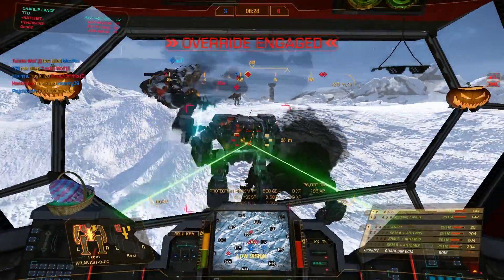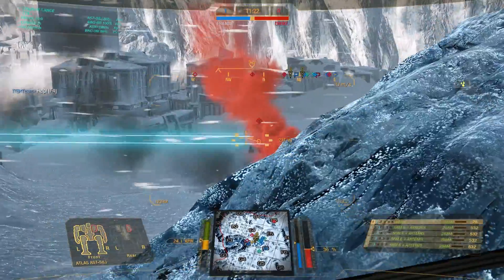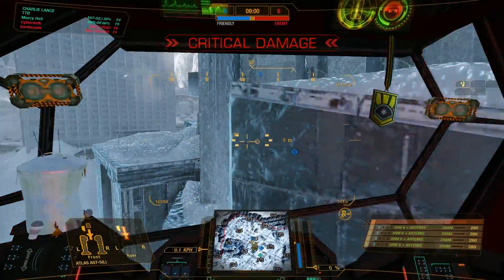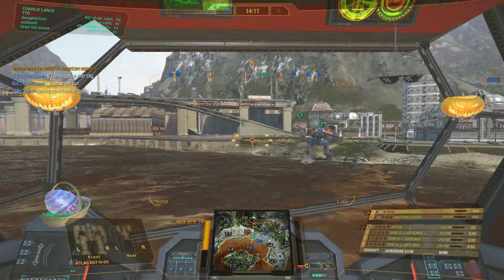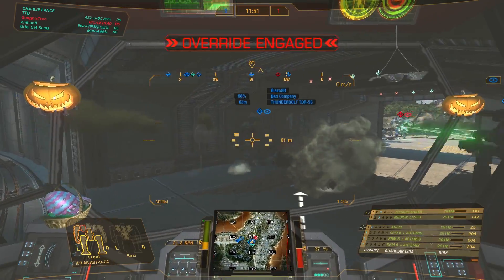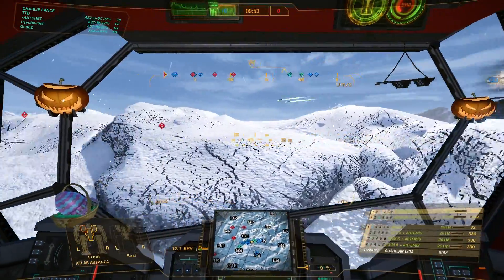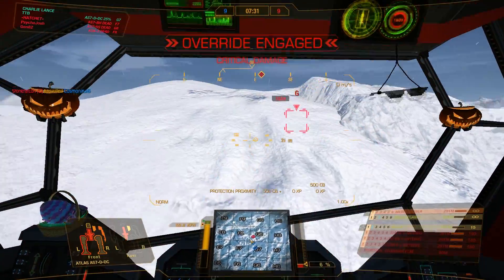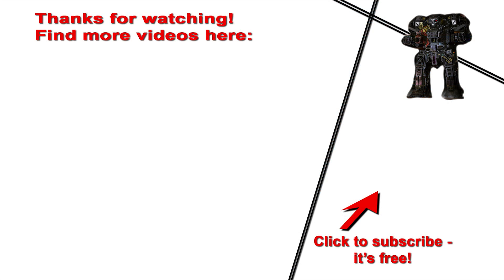LEAD THE CHARGE! - Atlas Push - Mechwarrior Online - TTB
Today's video is all about leading the charge and pushing in an Atlas - the 100 tons of fun assault and armor monster in Mechwarrior Online! No other MWO mech is better equipped to lead a charge and draw fire than the Atlas. Carrying by far the most armor available on any mech, and with its hulking frame and menacing looks, the Atlas is always the center of attention on the Battlefield. But leading a push with an Atlas requires a lot of teamwork and communication, or you might find yourself charging into the whole enemy team, while your friends are still shivering in fear 3 clicks away.

Make sure to use voice comms. Only push forward if you are sure teammates are following you in. Torso twist in between shots. Never stop, and make sure your teammates don't, either ;)